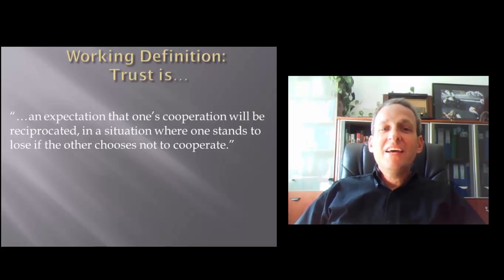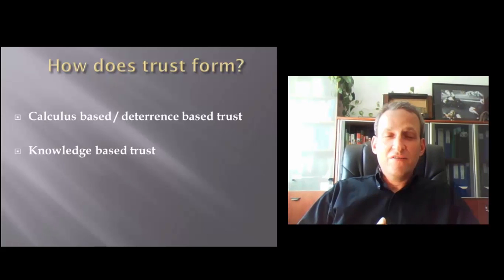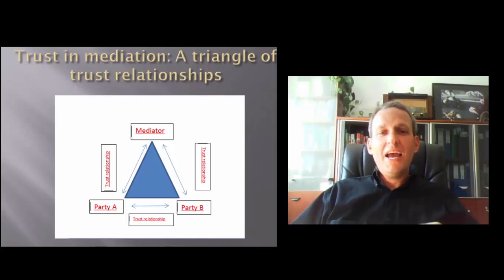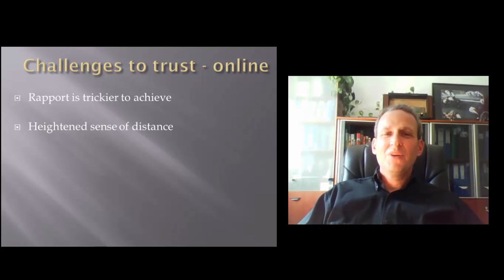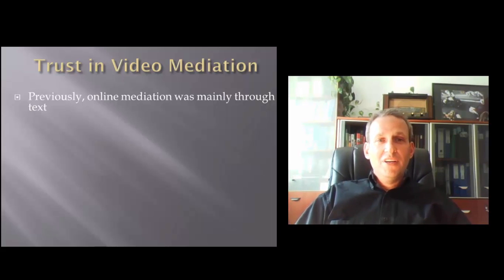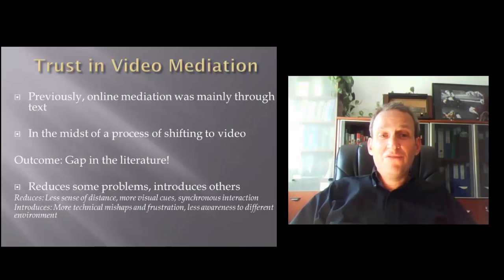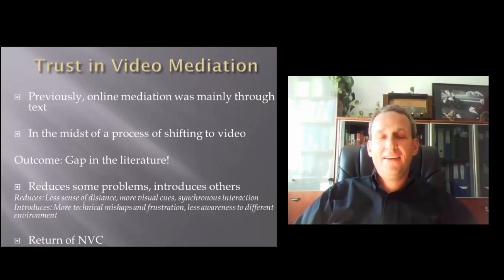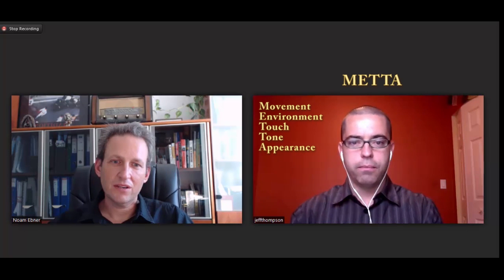Noam Ebner ft. Jeff Thompson: Trust in Online Video-based Mediation full edited RR edition